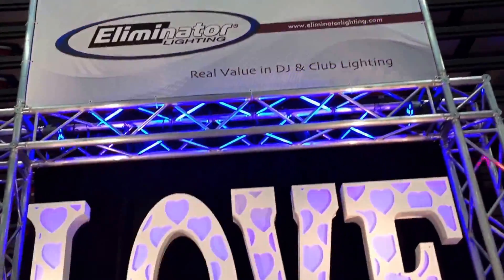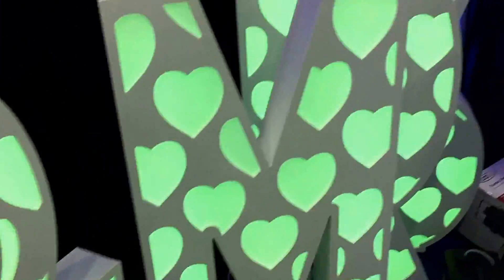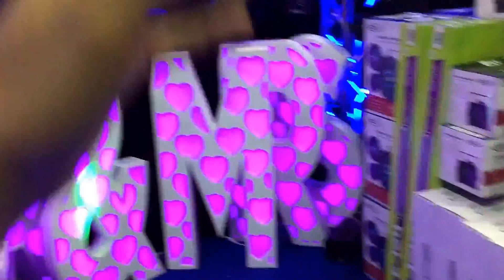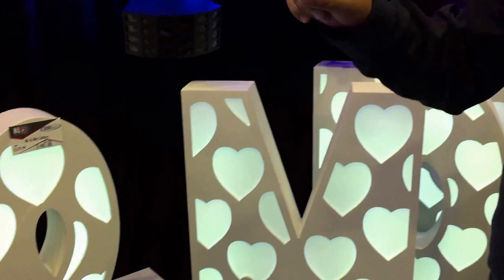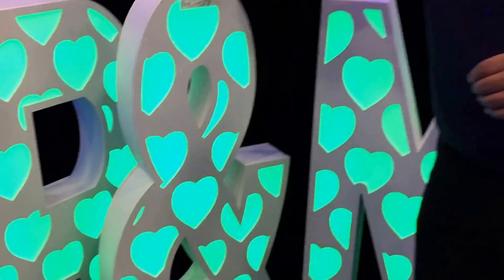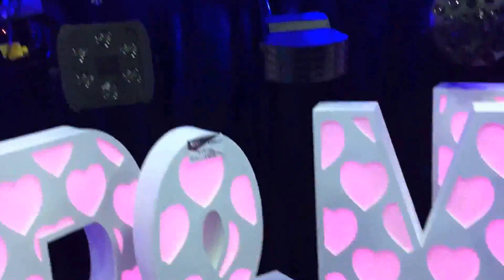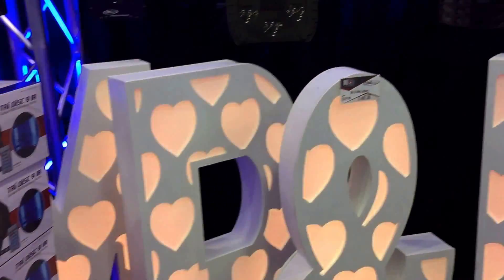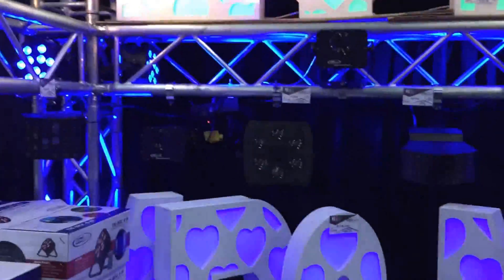Doing weddings? You NEED this from Eliminator Lighting!!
Eliminator Lighting offers a new option for DJs. This is an exclusive sneak peek from DJ Expo!